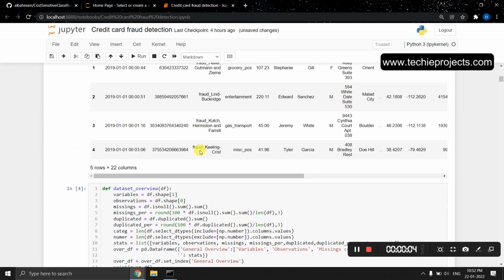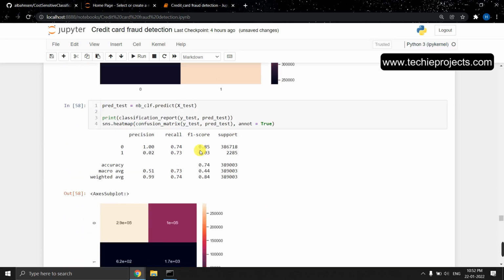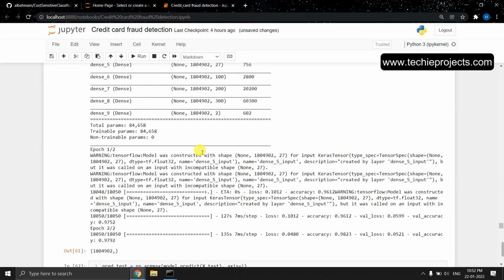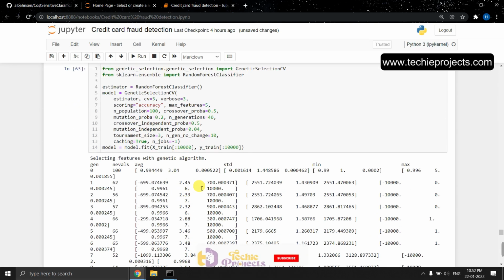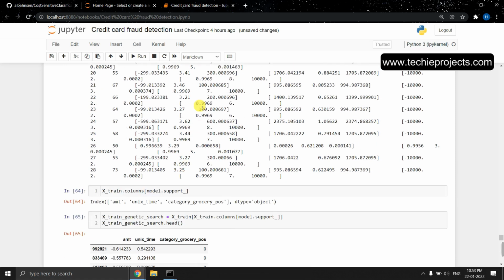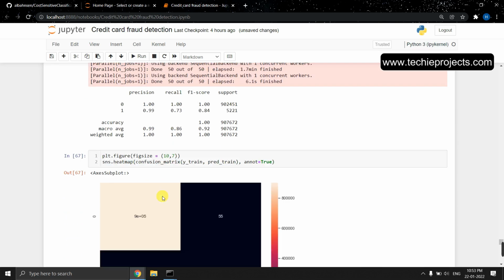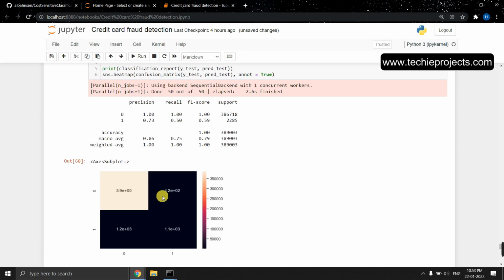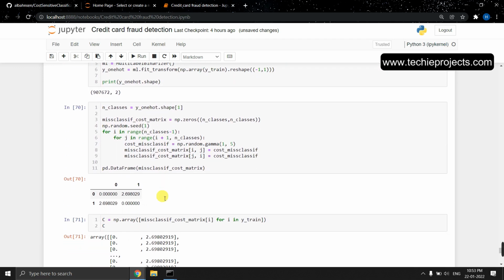Credit Card Fraud Detection using Python | Final Year Project Ideas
Credit Card Fraud Detection Project using Machine Learning

Increases the use of e-commerce, tap and pay systems, online bills payment system etc. Fraudster activities also increases day by day and that will attack online transaction. There are number of ways to protect credit cards transaction including credit card data encryption and tokenization.

Software Requirements :-
• Coding Language : Python
• Implementation: Web Framework.
• Operating system : Windows 10 / 11.
• Graphical User Interface : HTML, CSS, Django

Hardware Requirement :-
• Input Devices : Keyboard, Mouse.
• System : Pentium i3 Processor.
• Hard Disk : 500 GB.
• Ram : 4 GB.